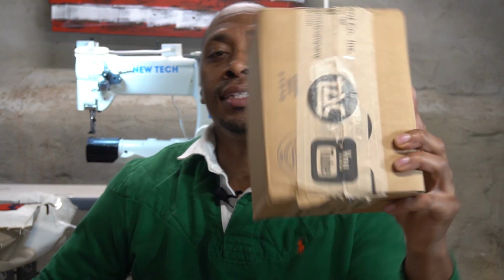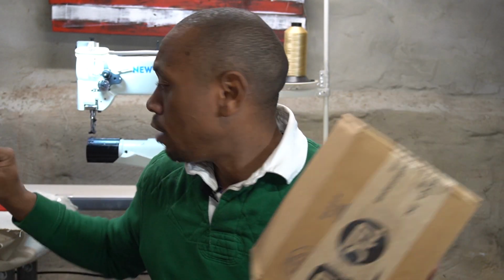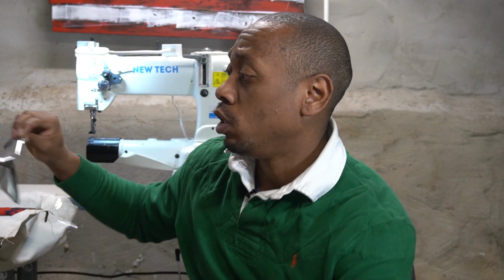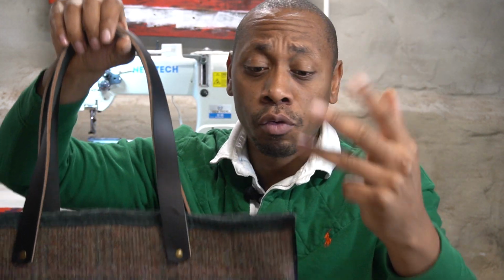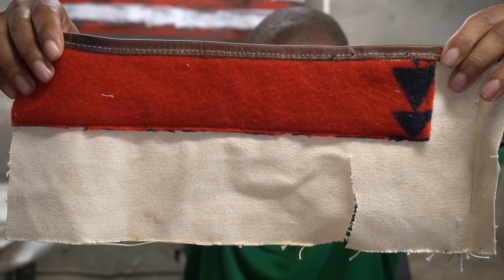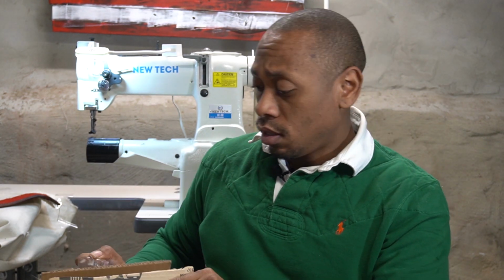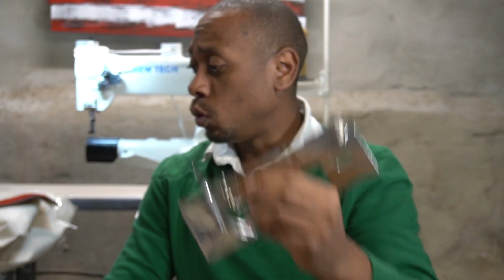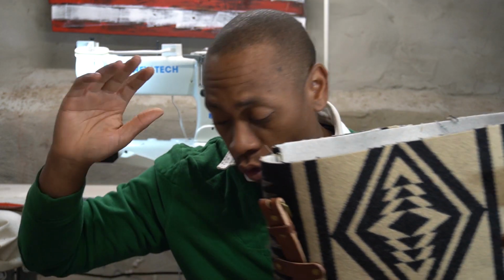Why I paid 10x more for the same tool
As a small business owner, I'm happy to pay a premium for the right tool. Time and assurance are money, so I don't mind paying for tools that come with guarantees, and tools that turn the most stressful part of a job into the simplest part of the job. The tools featured in this video are bias tape binders, used to finish the top of the custom tote bags I create and sell for a living. As business owners and entrepreneurs we should always be on the look out for ways to refine our operations.